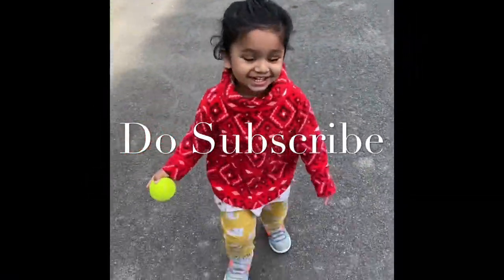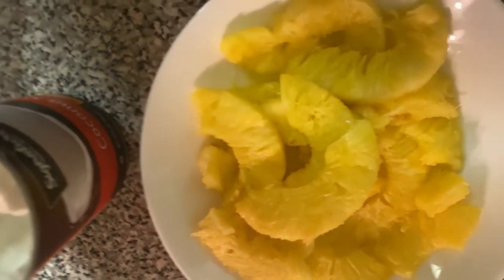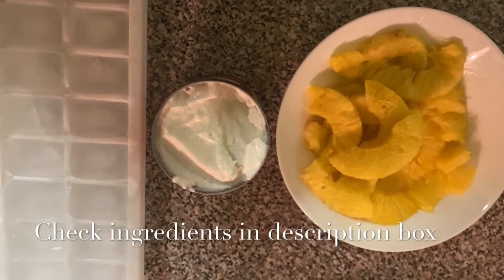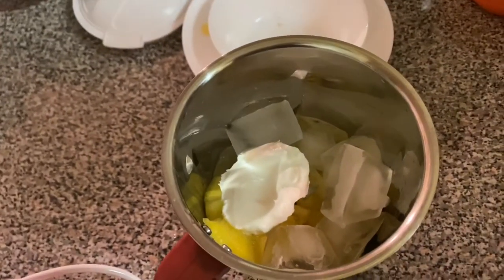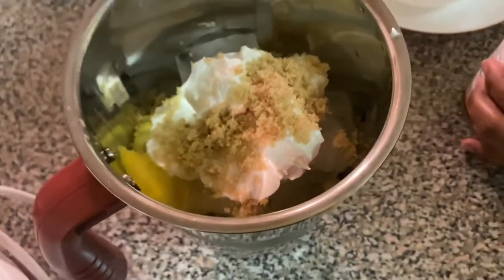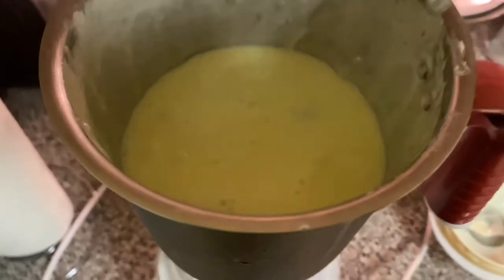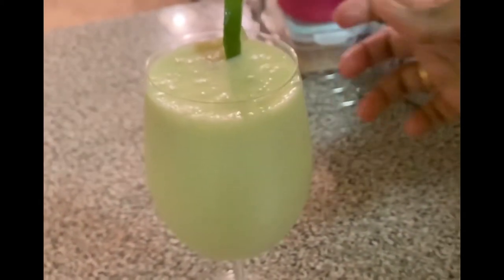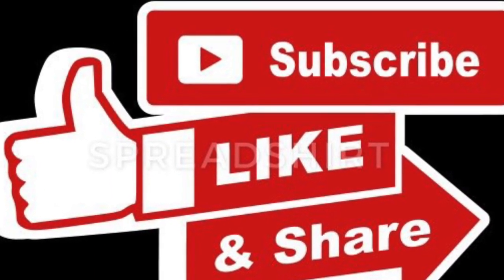Virgin Pina Colada Mocktail recipe | Easy 5min recipe with just 2 ingredients | Summer drink | Vlogs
Virgin Pina Colada Mocktail recipe in just 5 minutes
-1 small sized pineapple
- 3 tsp coconut milk or coconut cream
- ice cubes
- sugar (optional)
Procedure:- Blend all the ingredients and it’s ready to serve,can add ice cream topping if interested

Cocktail recipe :- Blend Same ingredients along with 1/3 cup rum and its ready.